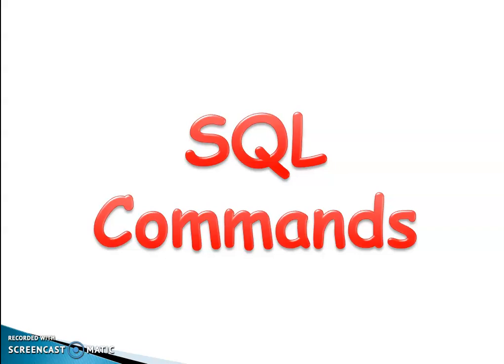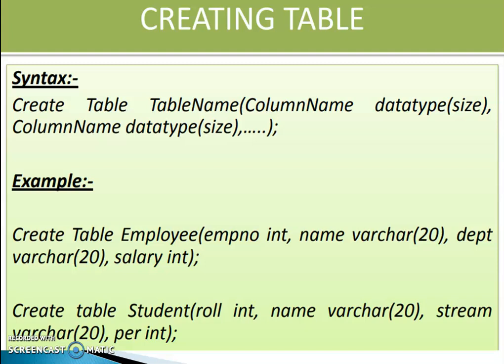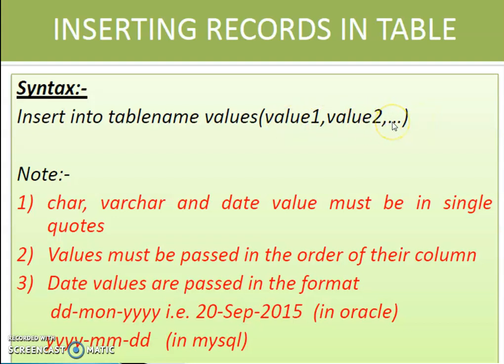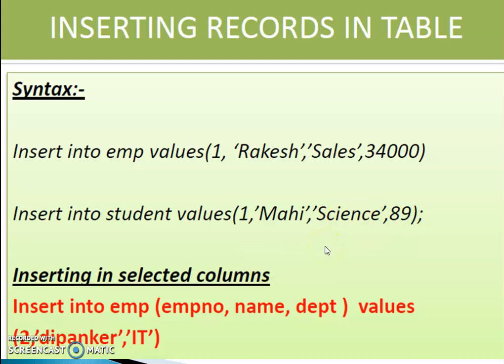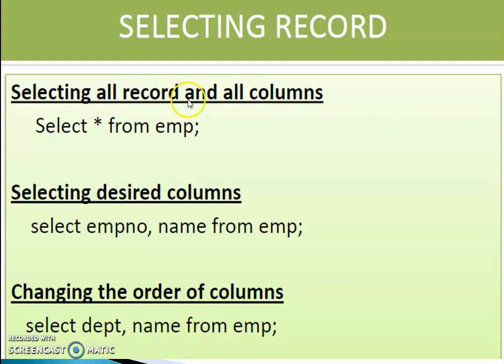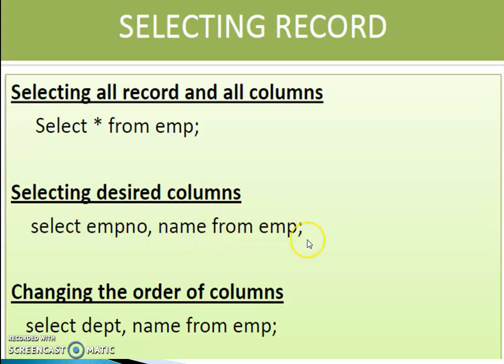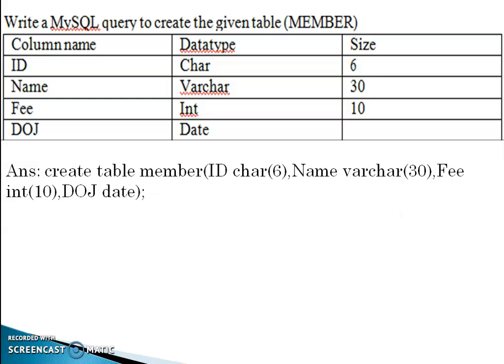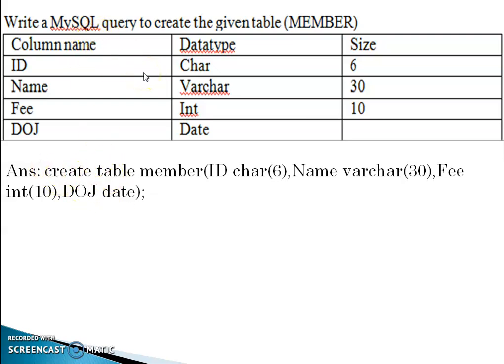1 DBMS Video 4